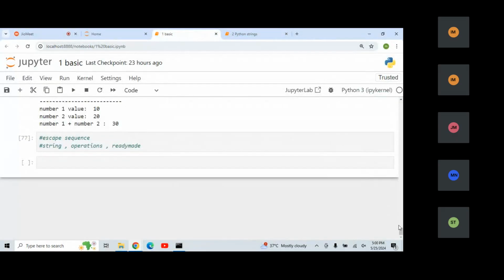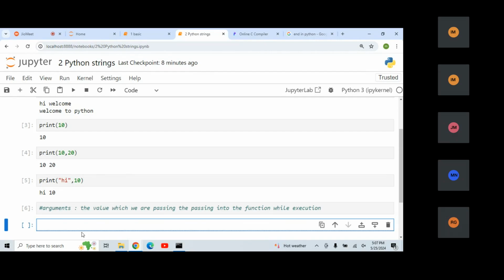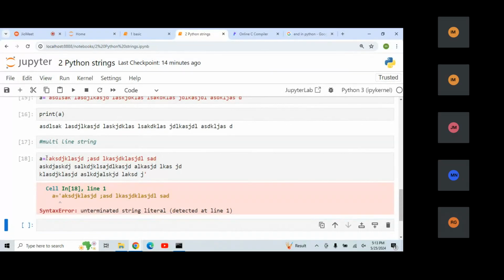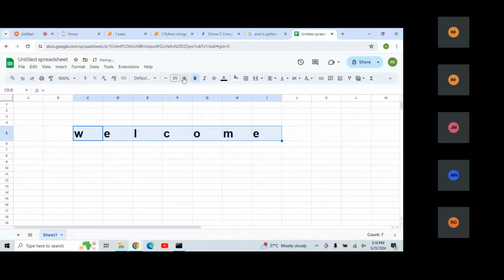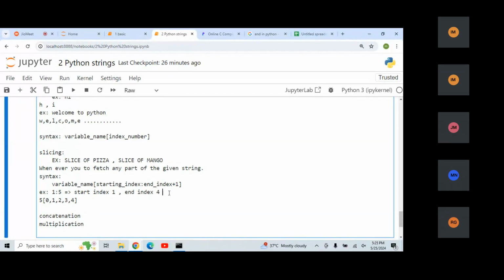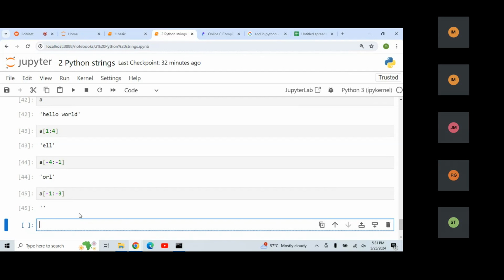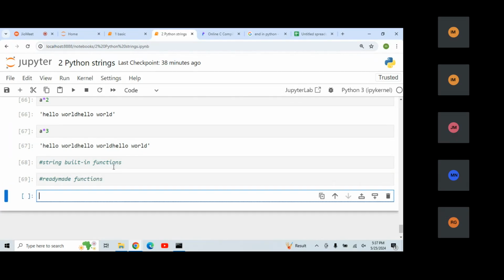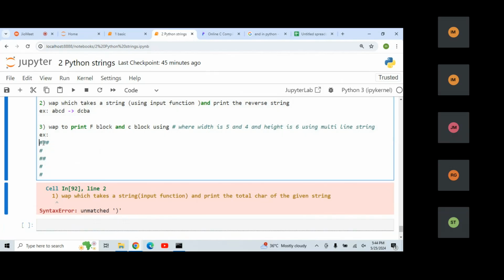#4 python string and escape sequence